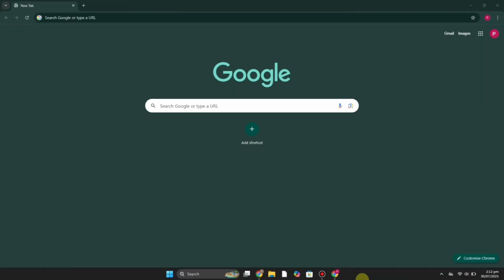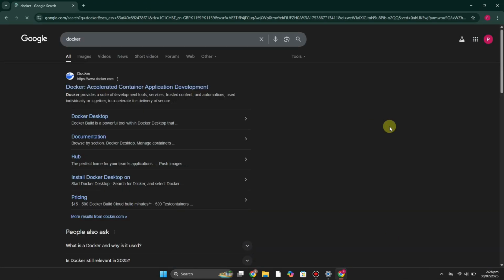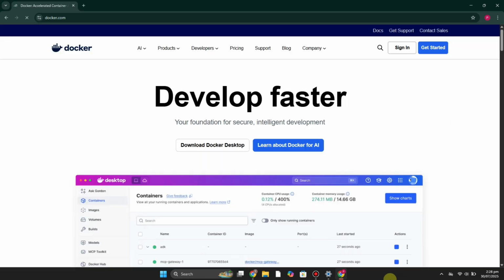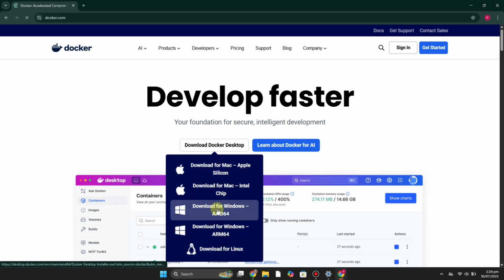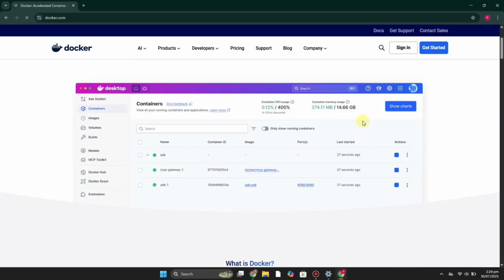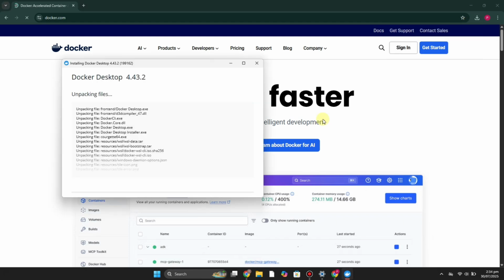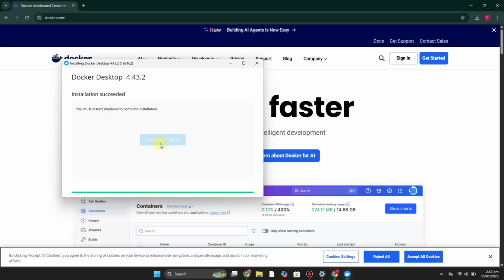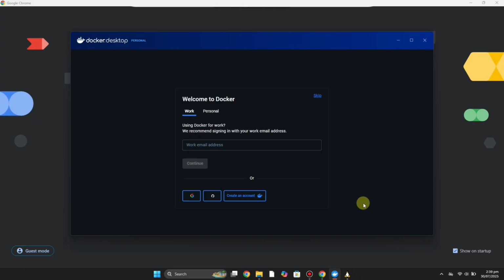How To Install Docker On Windows 11 (Fast & Easy!)